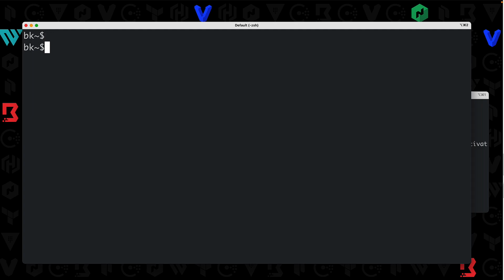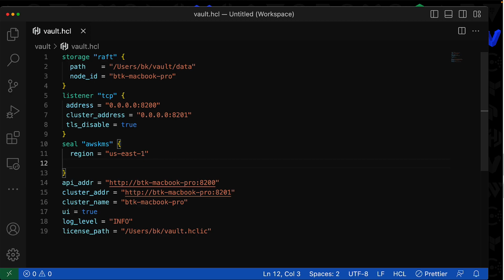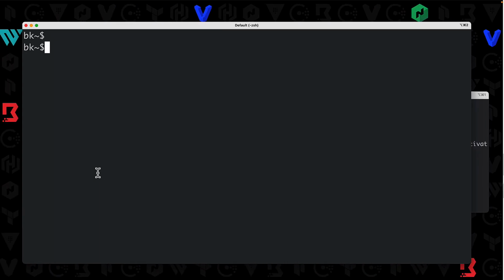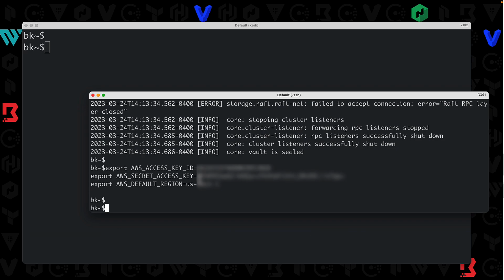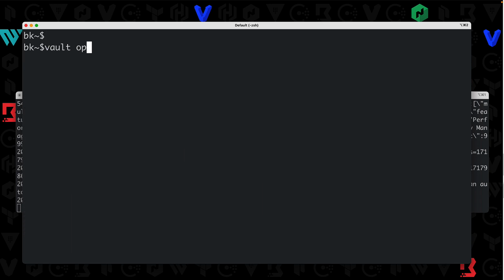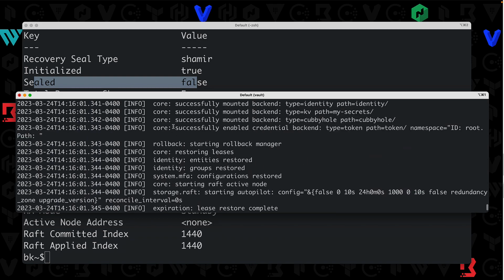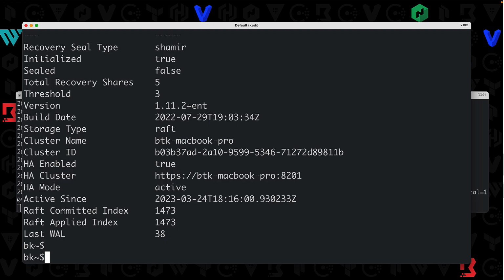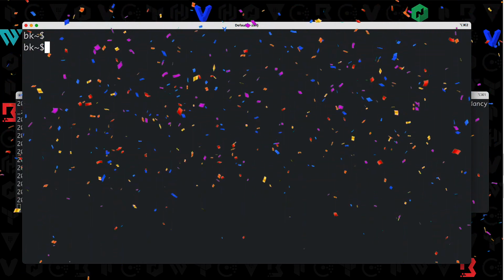Migrate HashiCorp Vault Seal to AWS KMS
Looking for more training like this for you or your organization?

In this video, I'll show how you can migrate HashiCorp Vault from the default seal type of shamir (using unseal keys) to using AWS KMS to enable auto unseal configurations. Check out my GitHub repo for configuration files and permissions needed for this